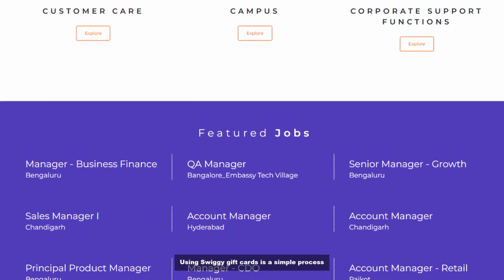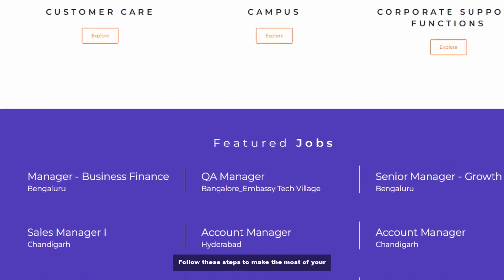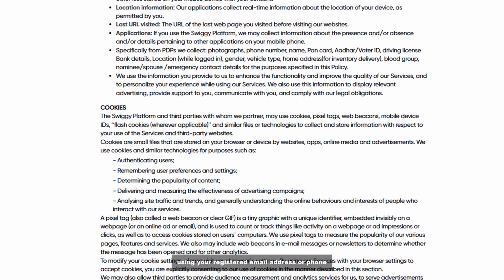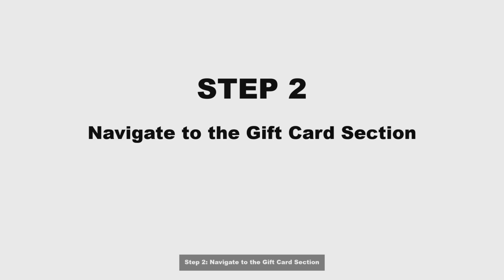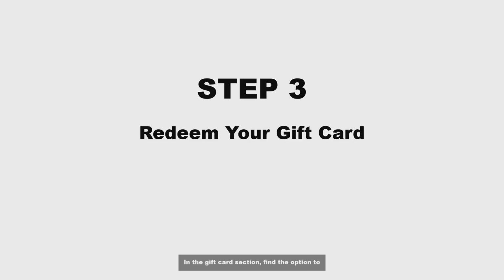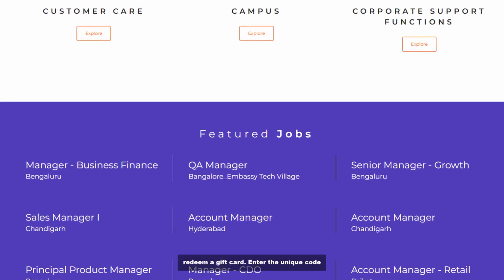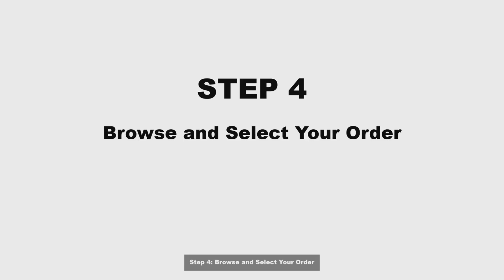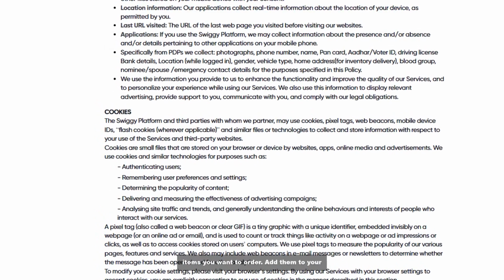How To Use Swiggy Gift Cards 2025 (2026)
In this video, we will guide you on how to use Swiggy Gift Cards in 2025. Learn the step-by-step process to redeem your gift cards and enjoy delicious meals from your favorite restaurants.